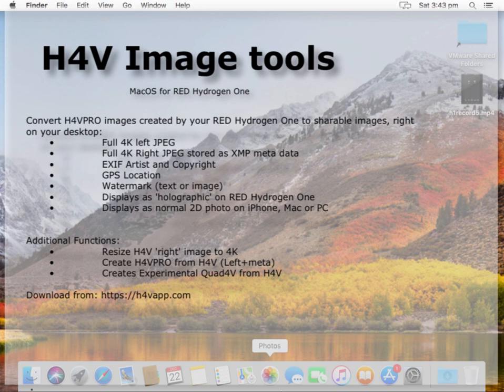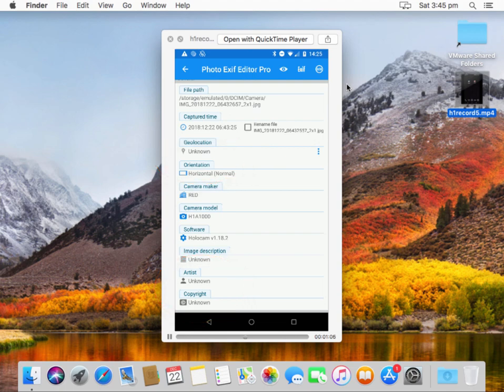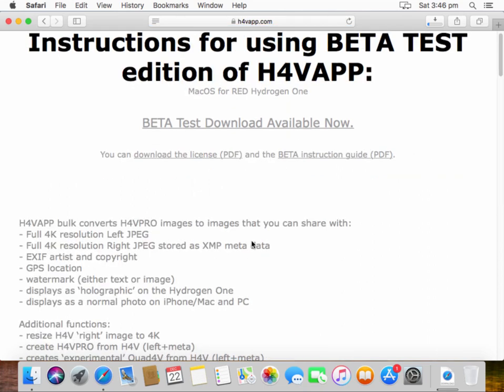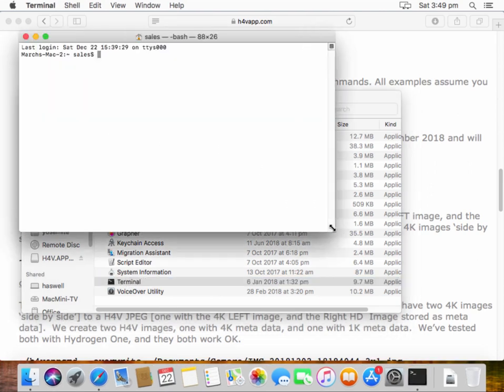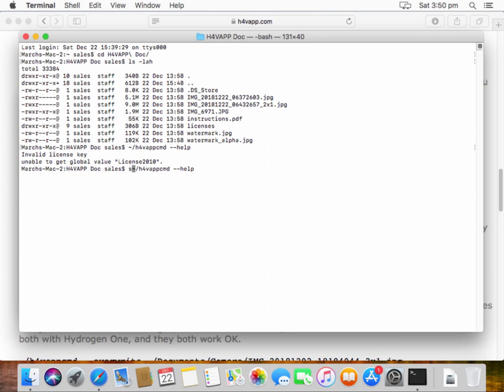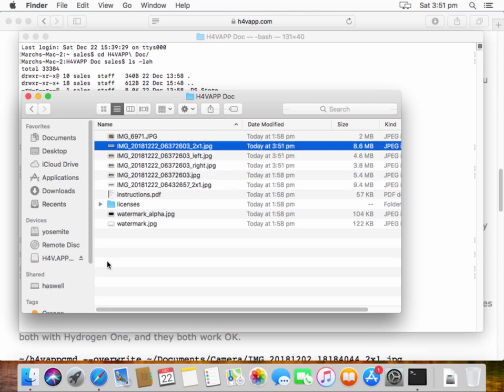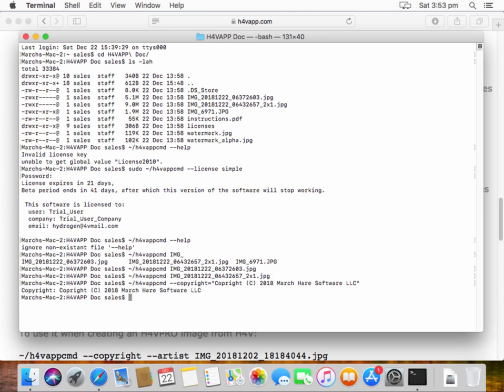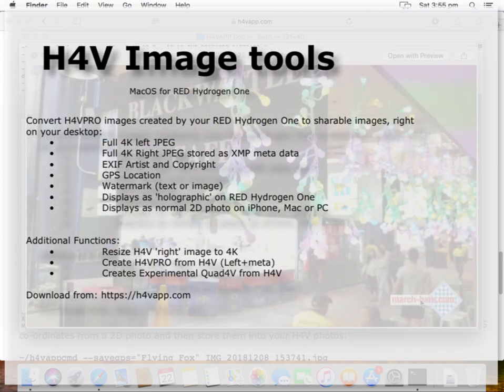H4V Image Tools BETA (H4VAPP)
Convert H4VPRO images created by your RED Hydrogen One to sharable images, right on your desktop.

This edition is written for Mac OS X 10.10 and later.  It was built using 10.12 (Sierra) and tested with (and the video shot on) 10.13 (High Sierra). It should work fine with 10.14 (Mojave) but I've been unable to test that.

The Hydrogen I used to test and create the supplied images with (and the video includes shots of) is:
System Software: H1A1000.018ho.01.01.01r.144
RED Camera: 2.11.13
RED Player: V0.12.11